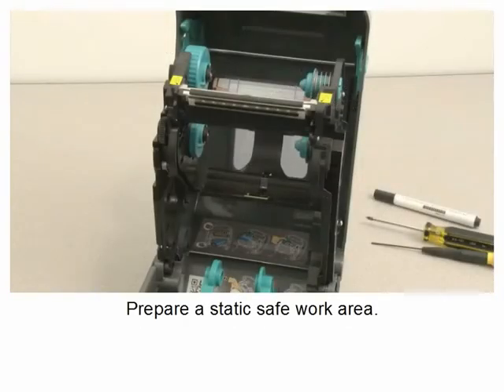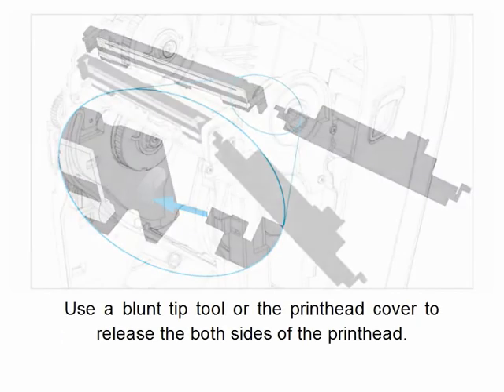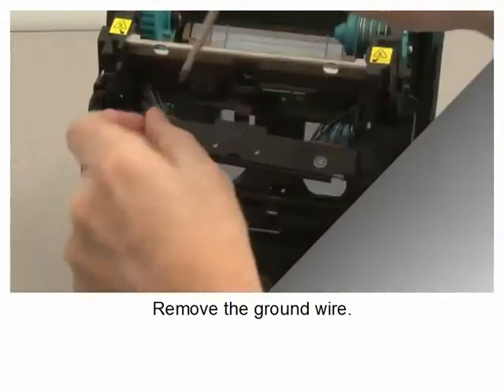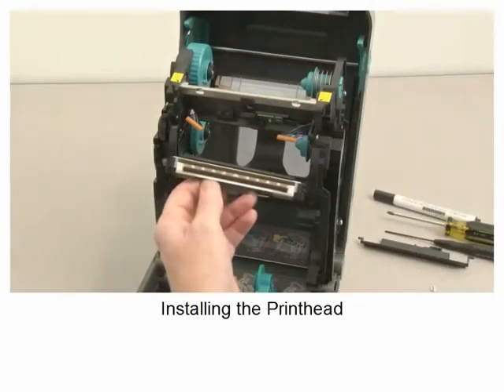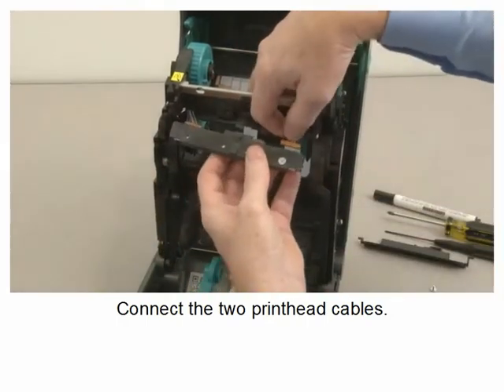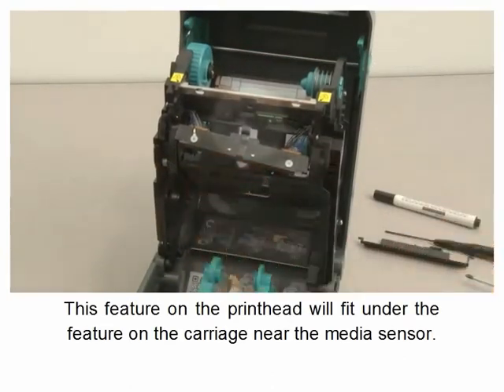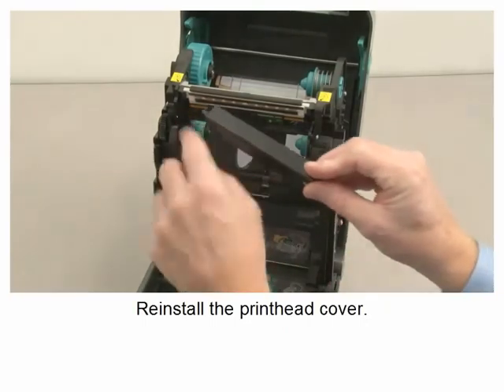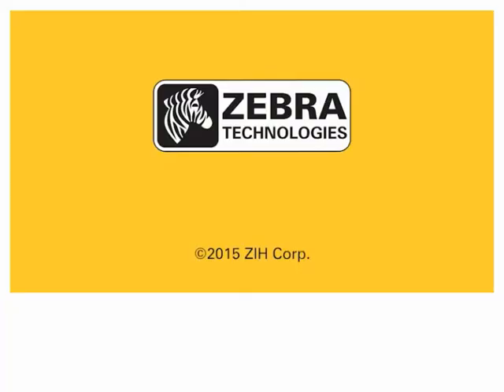Zebra GT800 Series - Changing The Printhead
Delivering advanced performance and reliabiltiy at a competitive price, the GT800 direct thermal/ thermal transfer desktop printer offers a wide range of features to meet a variety of low- to medium-volume printing applications. Able to accommodate a 300-metre ribbon for additional flexibility and printer uptime, the GT800 is also available in a 300 dpi model for applications requiring high-resolution output.